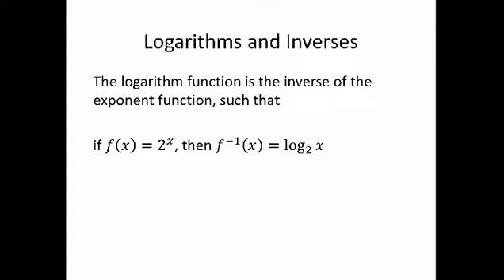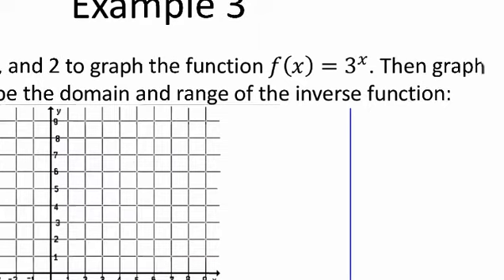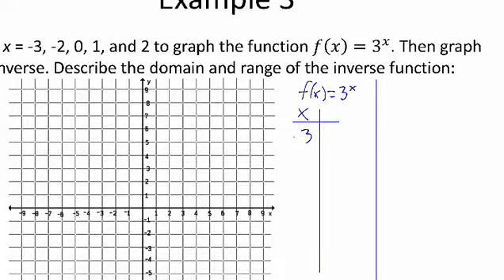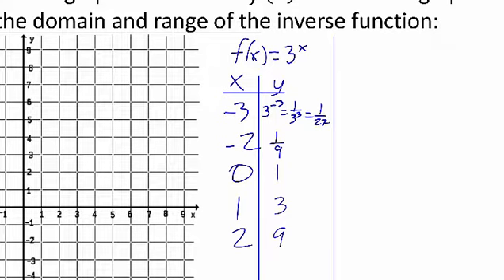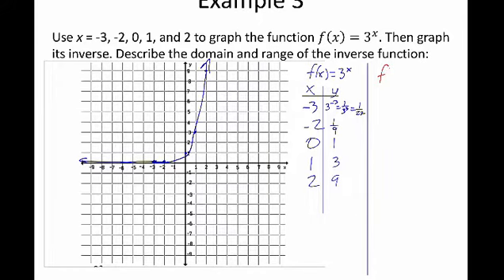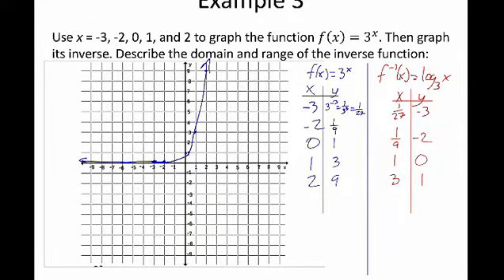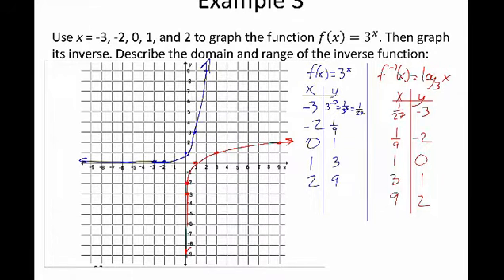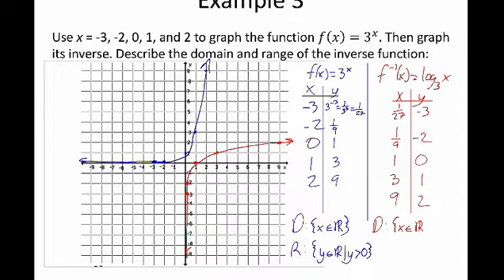HA2 4.3 Notes through example 3